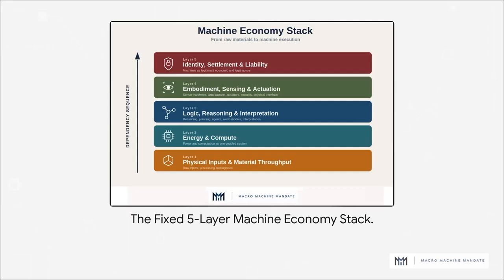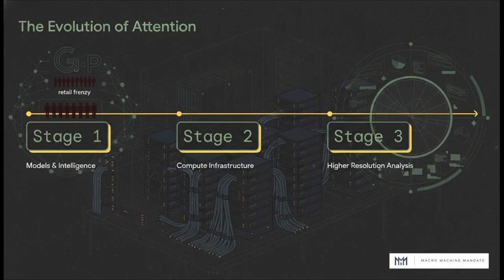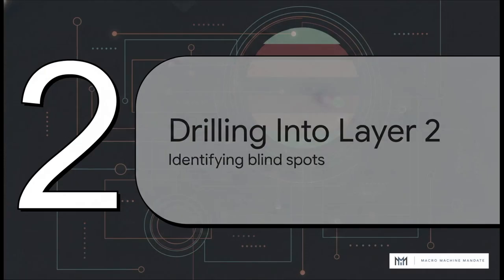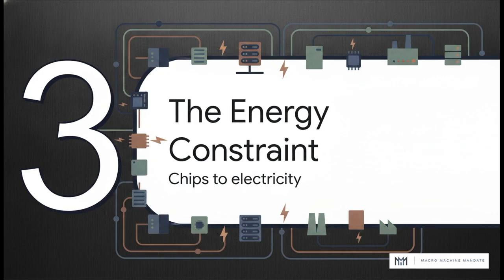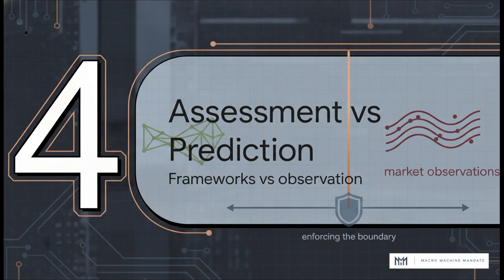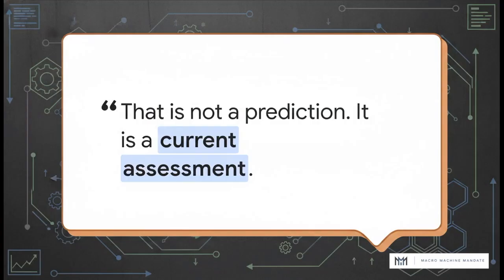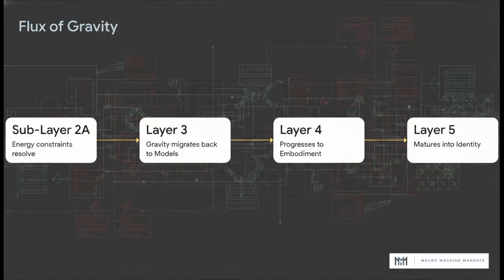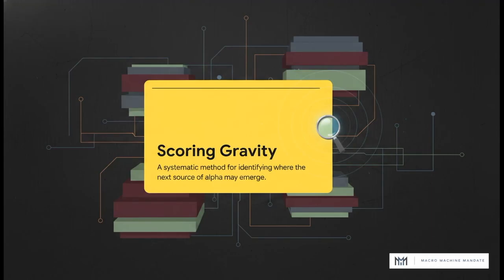MES 2.0 (4/6): Reading Gravity at Higher Resolution.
Introduction:

Welcome to this explainer video covering "MES 2.0 (4/6): Reading Gravity at Higher Resolution." In this episode, we explore how AI investor attention has evolved in distinct phases, moving ahead of the consensus. We trace the shift from the initial excitement around large language models like ChatGPT (Layer 3) to the massive physical infrastructure required to run them (Layer 2). More importantly, we zoom in on Layer 2 to uncover where the next major bottleneck, and potential source of alpha, is most likely to emerge. Discover why economic gravity may be migrating away from compute hardware towards energy generation and grid infrastructure, and learn why viewing the machine economy at a "higher resolution" is crucial for capital allocators looking to obtain alpha.

Timestamps:

1:24 - The three stages of attention evolution; models & intelligence, compute infrastructure, higher resolution analysis.

2:39 - Drilling Down: Examining Layer 2 at Higher Resolution.

3:46 - Gravity Migration: From Sub-Layer 2B (Compute) to 2A (Energy).

4:45 - Why Resolution Matters: Identifying Companies vs. Broad Themes.

5:01 - Assessment vs Prediction, frameworks vs observation.

6:44 - Stack Gravity is always in a constant state of flux.

Key themes covered in this video:

This video explores the continuous flow of economic gravity across the fixed layers of the Machine Economy Stack, highlighting how value and binding constraints migrate over time. It examines the market's initial pivot from the excitement surrounding Layer 3 AI models, like ChatGPT, to the massive physical foundations of Layer 2, such as data centres and networking. By applying a "higher resolution" perspective, the video emphasizes the importance of looking beyond broad investment themes to analyze specific sub-layers. Specifically, it addresses the looming energy bottleneck, explaining why generating and transmitting electricity (Sub-Layer 2A) is rapidly replacing the acquisition of GPUs (Sub-Layer 2B) as the dominant constraint for AI deployment. Ultimately, the video outlines practical implications for investors, demonstrating how identifying these specific emerging constraints helps differentiate between general compute trades, like Nvidia, and emerging opportunities in utilities, transformer manufacturers, and grid equipment.

About Macro Machine Mandate (MMM):

Macro Machine Mandate analyses the structural transition from human to machine economic agency. Research is produced for institutional readers and does not constitute investment advice.